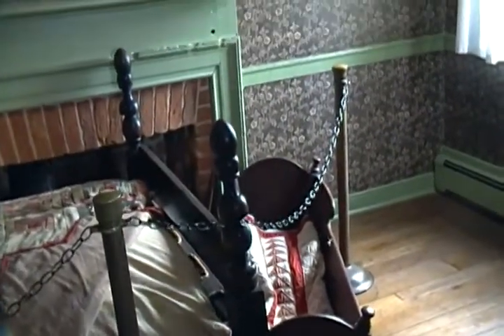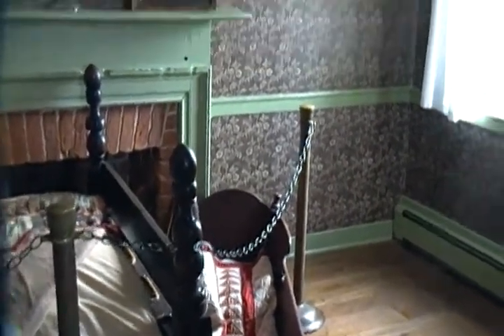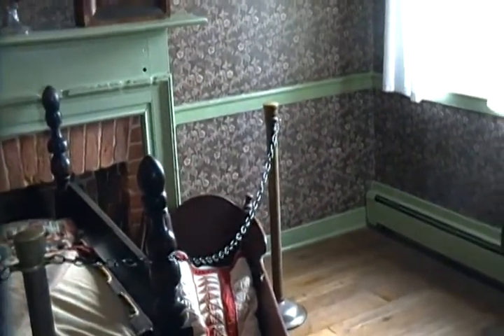Jenny Wade House: Gettysburg,Pa.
This is the explanation of how Mary Virginia Wade died on July 3rd 1863 at about 8:30am in Gettysburg,Pa during the American Civil War. After this brief description of events of July 3rd we were left to continue on our own. That is when things got a little interesting.